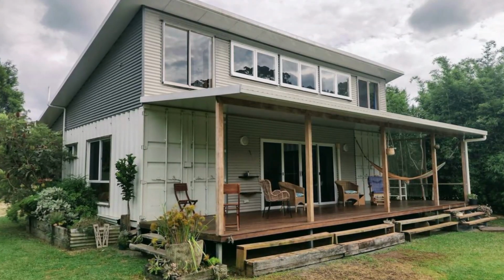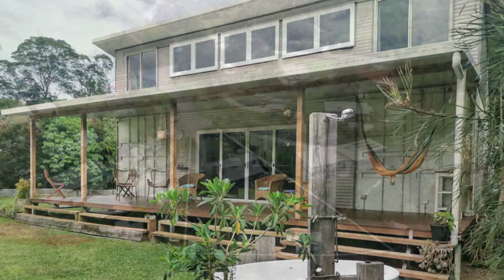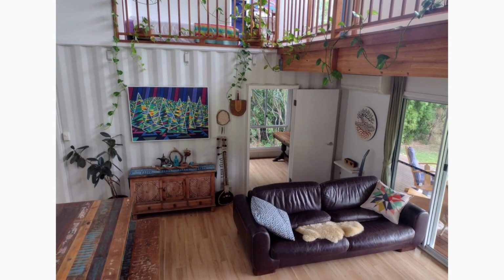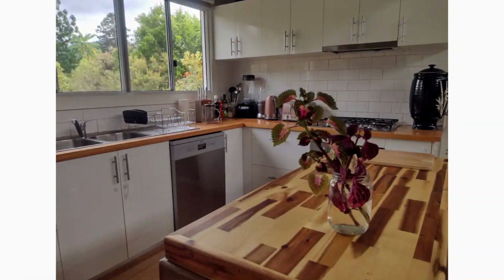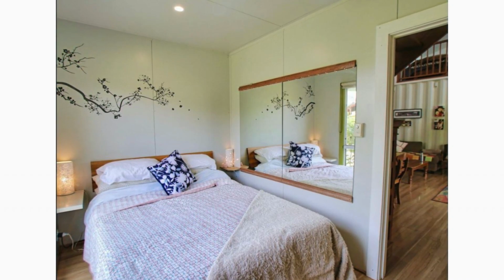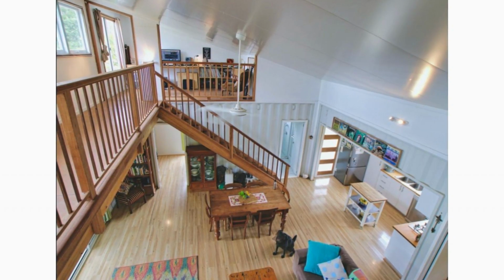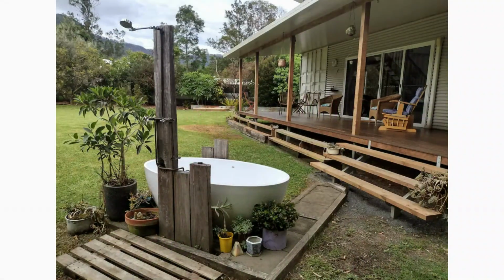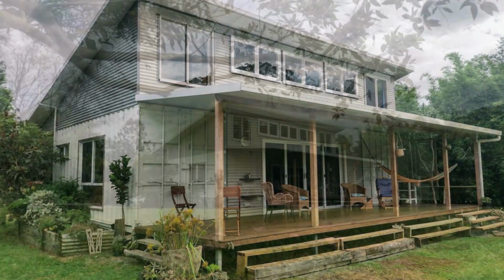STUNNING!! Container Home with A BIG LOFT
STUNNING!! Container Home with A BIG LOFT. Light-filled Container Home in Main Arm, New South Wales, Australia. This large, bright container house with a sloping roof is located in Main Arm, New South Wales, Australia. This container house was brought to life by the renowned Container Build Group, known for their expertise in creating unique living spaces out of shipping containers. It is a family house  on two levels with a mezzanine upstairs. This container house was built from three 20-foot shipping containers and an additional section of conventional construction that has been inserted between the containers. Nestled amongst the lush green hills of Main Arm and surrounded by the serenading melodies of nature, this unique eco home is a seamless blend of innovation and luxury. Available on Airbnb for $381 a night, it can comfortably accommodate up to six guests. The house is made up of a large living room, a fully equipped kitchen, a functional bathroom and three beautiful bedrooms.

Project Summary.
Location: Main Arm, New South Wales, Australia
Builder: Container Build Group
Number of Shipping Containers used: 3
Salient Features: bedrooms, living room, and kitchen
Capacity: 6 guest
Habitable Space:
Completion Date: